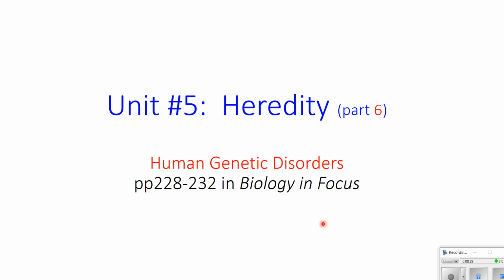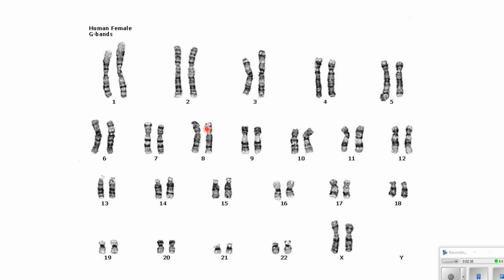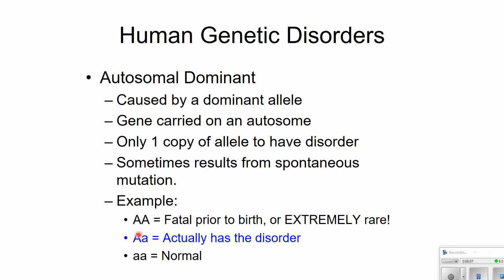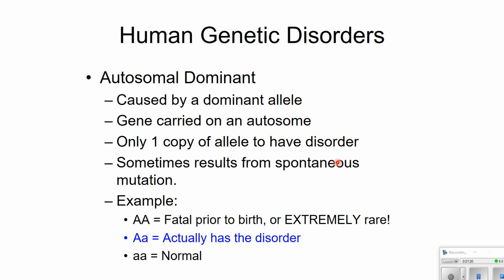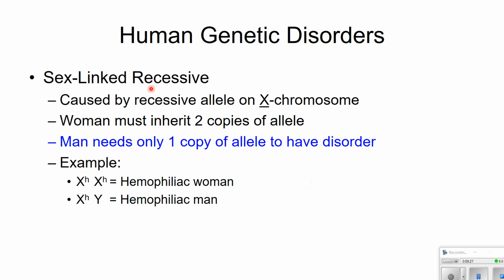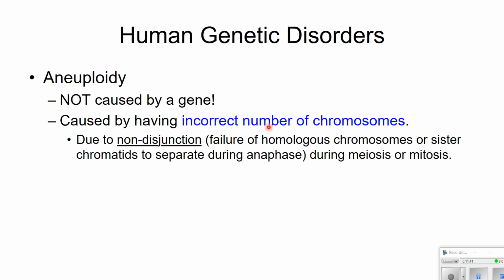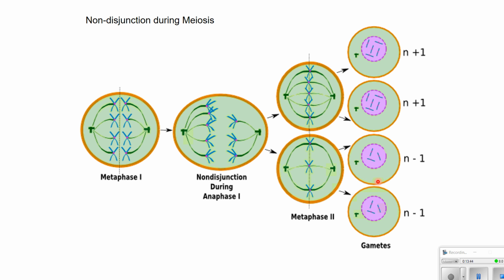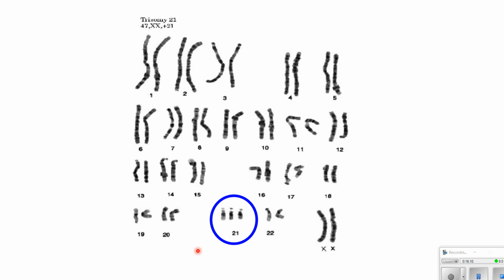Human Genetic Disorders - Unit 5 (part 6) pp228-232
Autosomal recessive
Autosomal dominant
X-linked Recessive
Aneuploidy